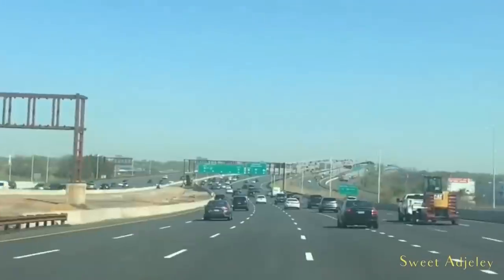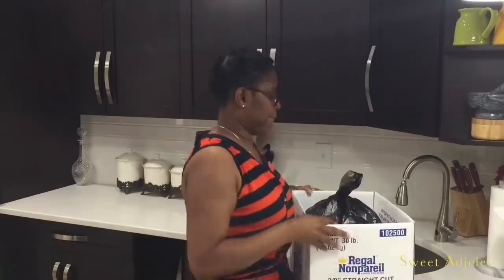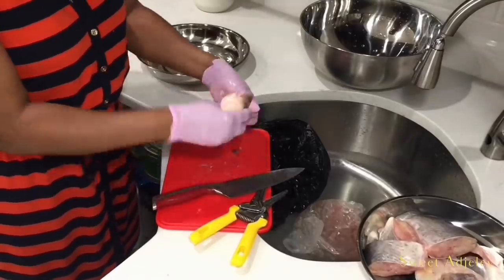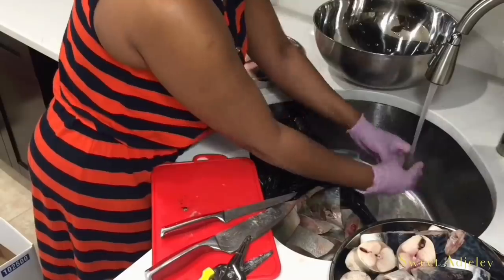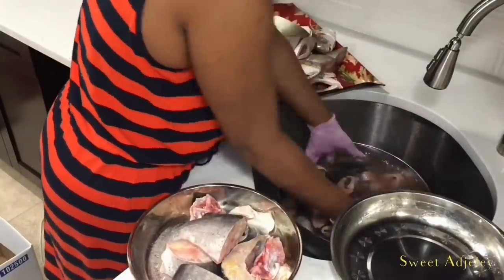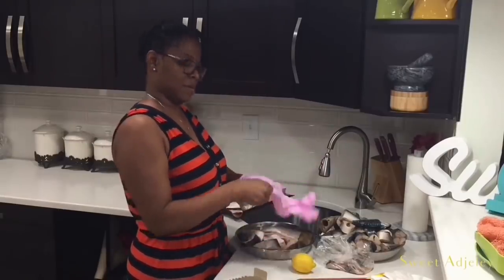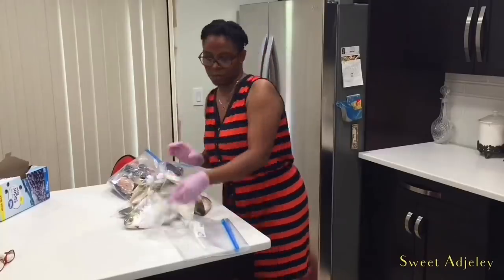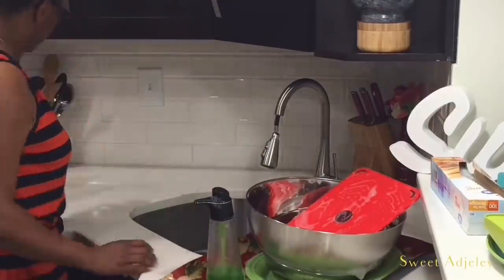Fish Market Run & How I Prep and Store My Fish + Clean Up VLOG